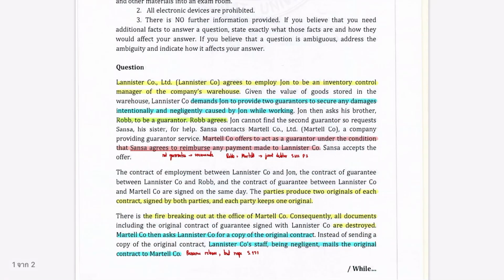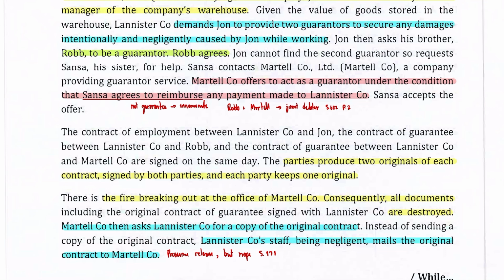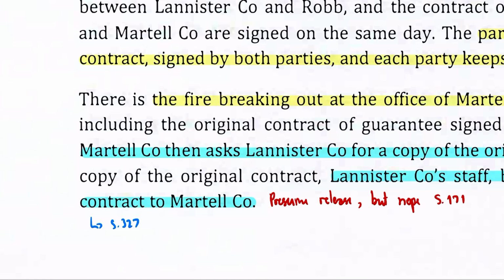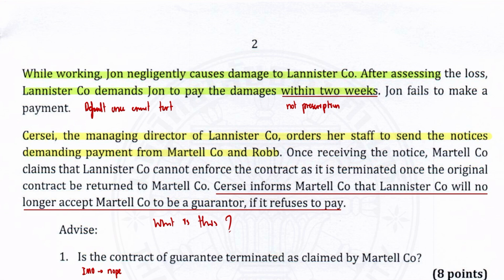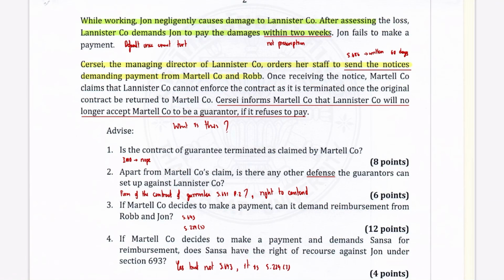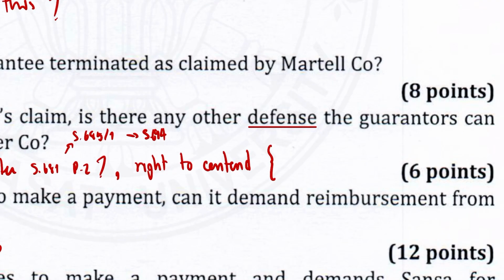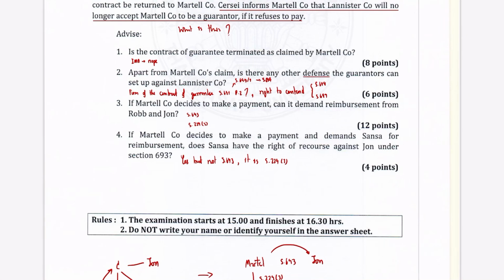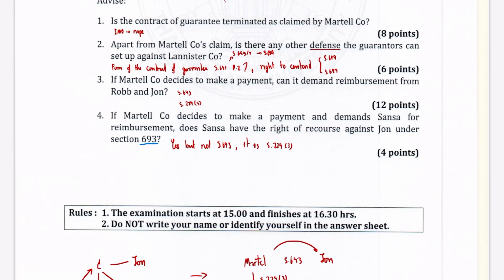LB330 Secured Transactions | Midterm Tutorial Clip | Year 2023